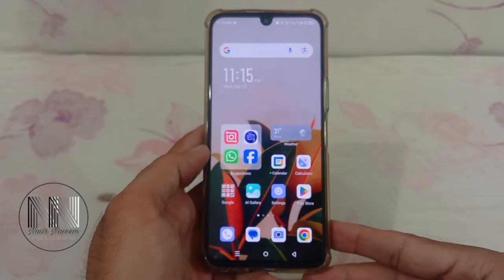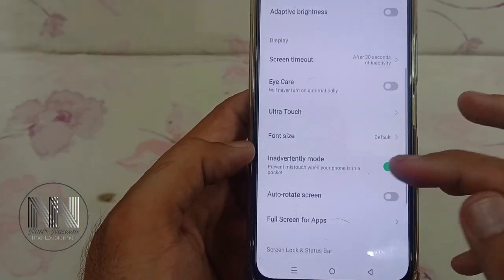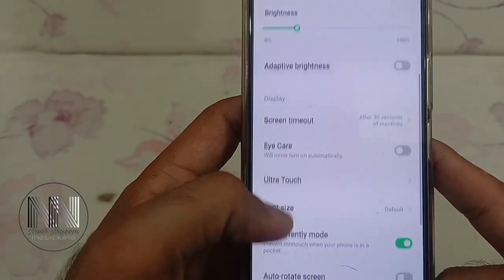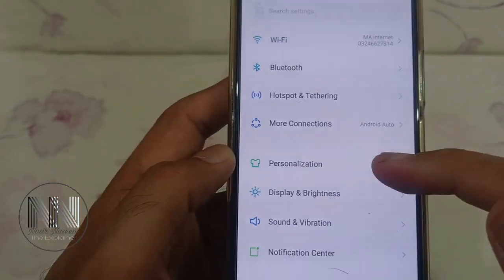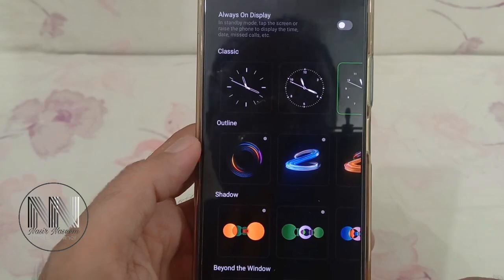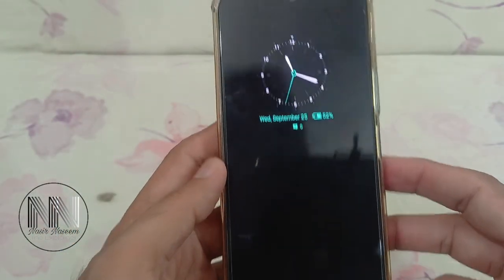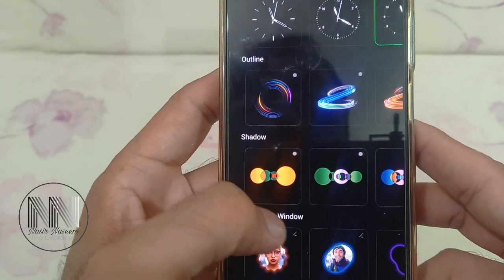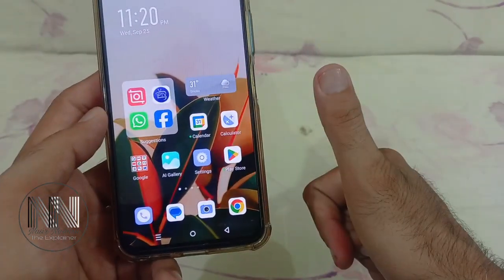How to set your android device display as always on?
1) Always On Display
2) How to apply always on display in any Android phone
3) Best always on display app
4) Best aod app
5) Enable always on display on any phone
How to keep screen on in Android Device?
How to keep always on display in Android Smartphone?
How to display settings in Android System?

Oneplus Nord CE 3 Lite Top 10+ Hidden Features | Oneplus Nord CE 3 Lite Tips and Tricks in Hindi

Video Topic :-
oneplus nord ce 3 lite Tips & Tricks
oneplus nord ce 3 lite Tips and Tricks
oneplus nord ce 3 lite Tips & Tricks in Hindi
oneplus nord ce 3 lite camera Tips & Tricks
oneplus nord ce 3 lite camera top 10 features
oneplus nord ce 3 lite camera features
oneplus nord ce 3 lite Features
oneplus nord ce 3 lite Hidden Features
oneplus nord ce 3 lite Top Features
oneplus nord ce 3 lite hidden features Hindi
oneplus nord ce 3 lite tips and tricks Hindi
oneplus nord ce 3 lite special features
oneplus nord ce 3 lite
oneplus nord ce 3 lite tricks & tips